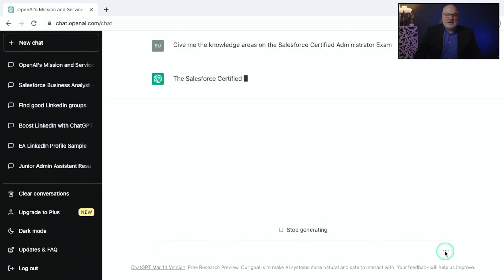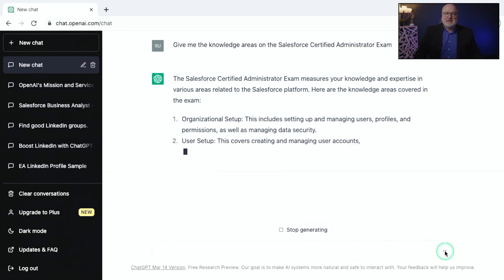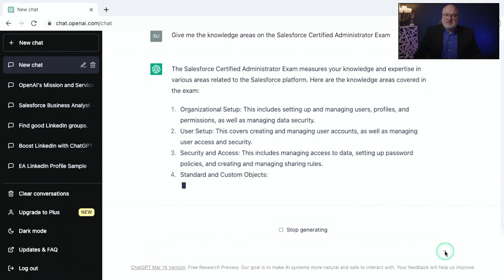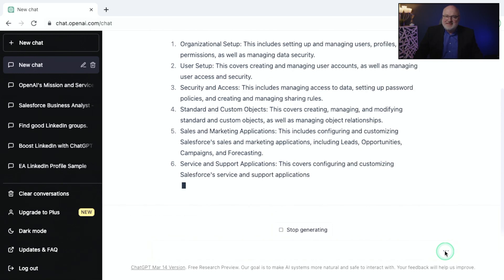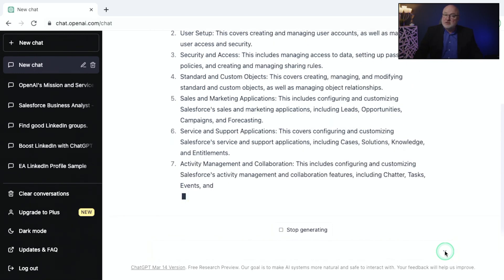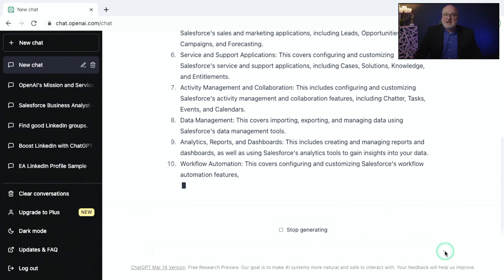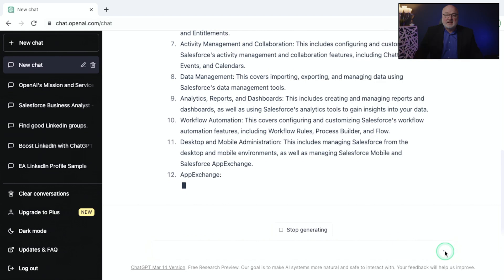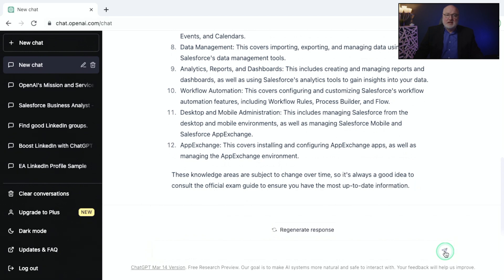Live Salesforce Certified Administrator + ChatGPT Course! - Trailer